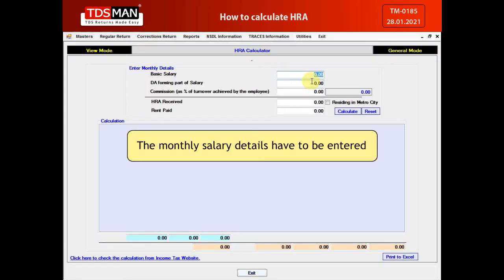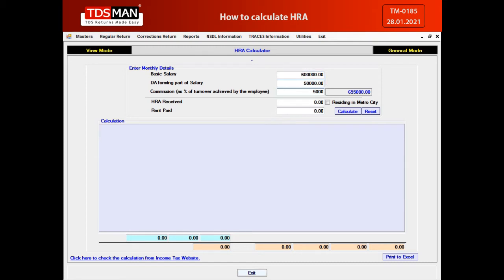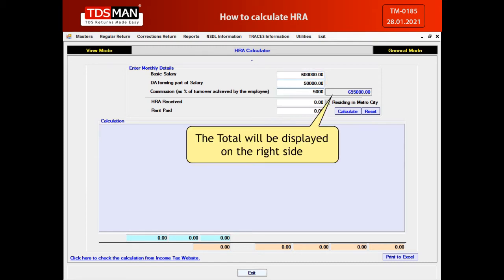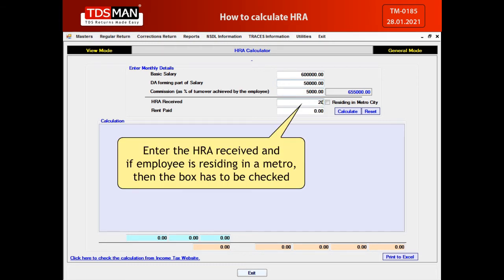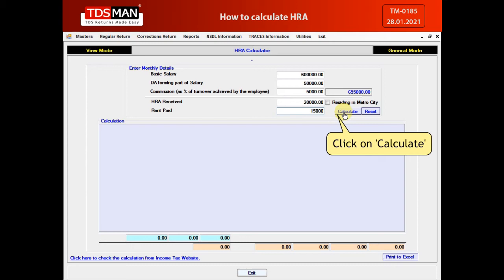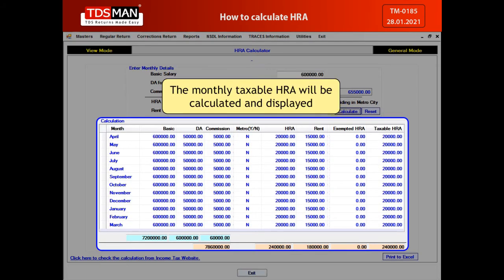How to calculate HRA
Process to calculate monthly HRA, using TDSMAN Software